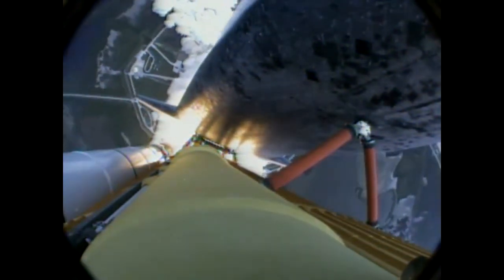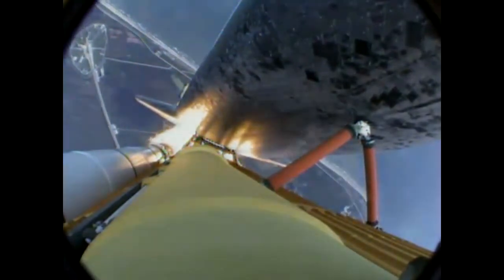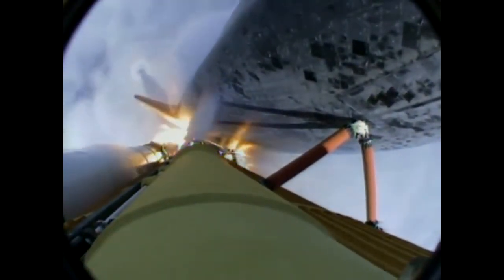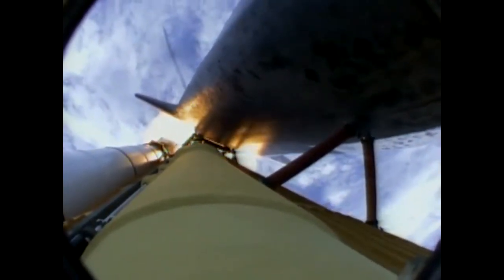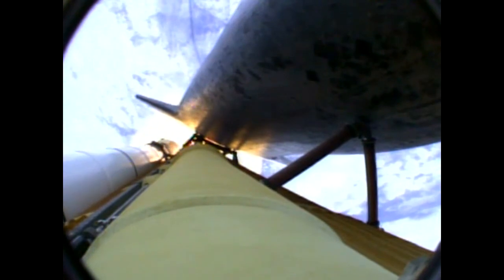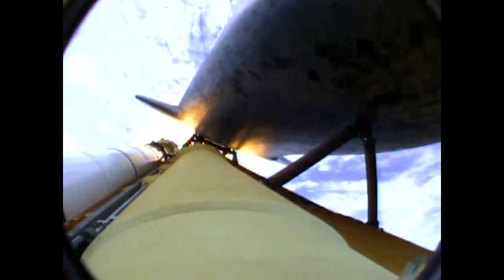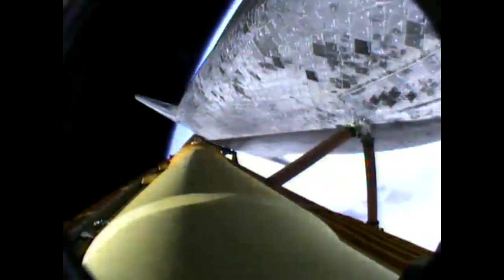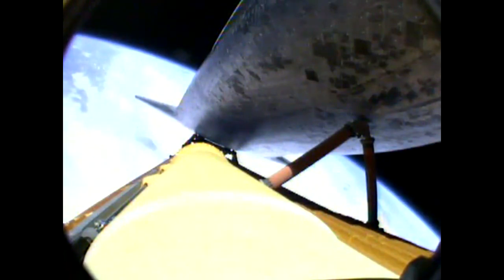STS-135 Atlantis - External Tank camera - From liftoff to orbit!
irememberspace.us

There is a little bit of static in the beginning, but views after that are absolutely amazing! . You're not can see anything like this in the near future.